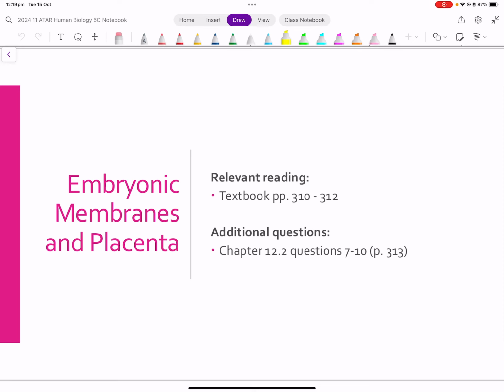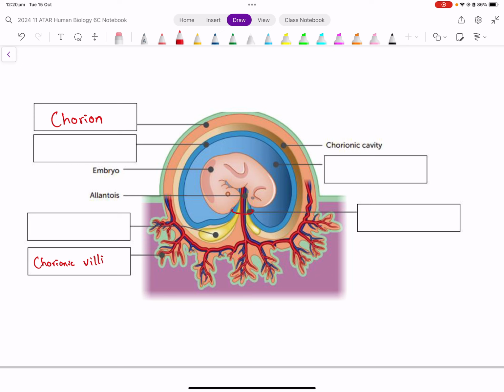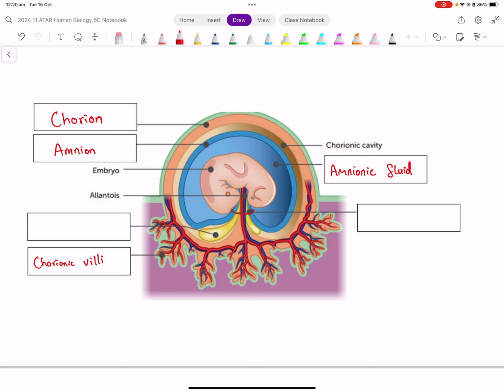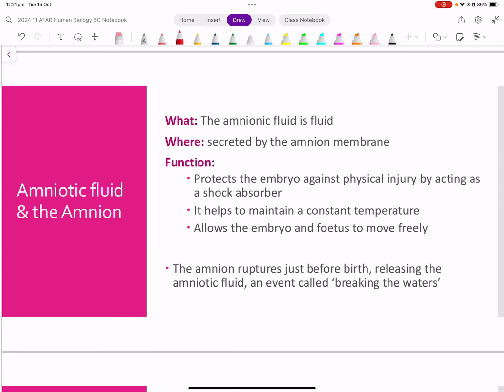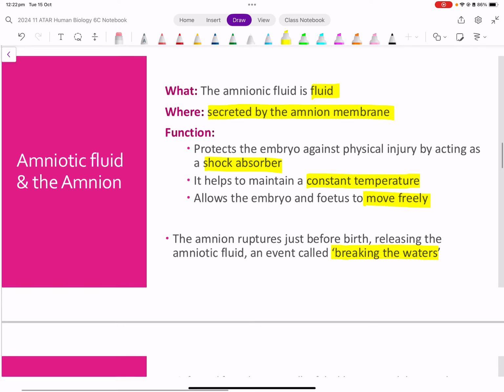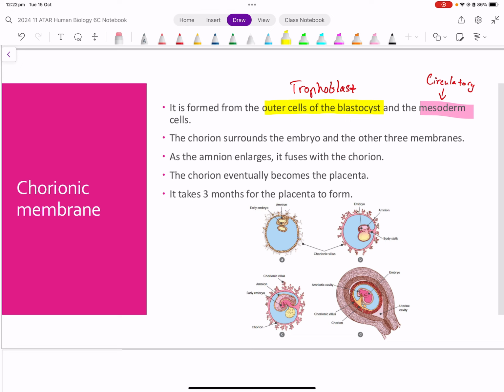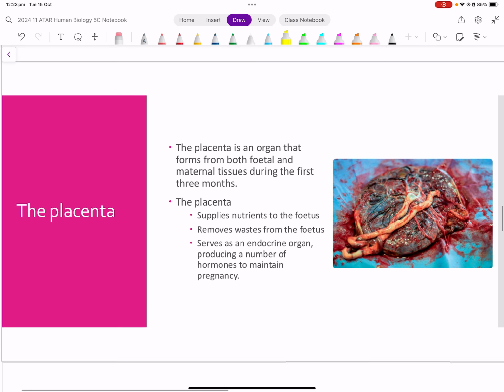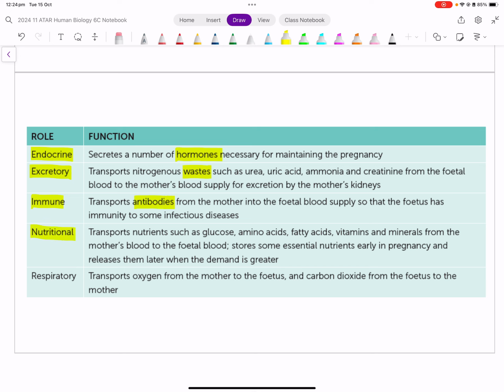Embryonic Membranes and Placenta